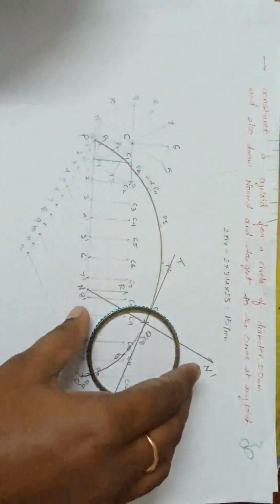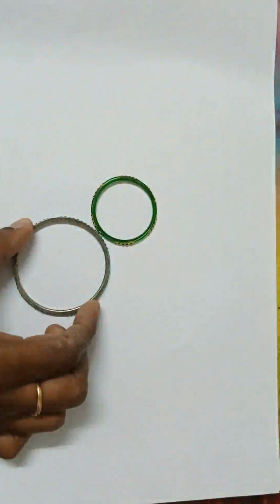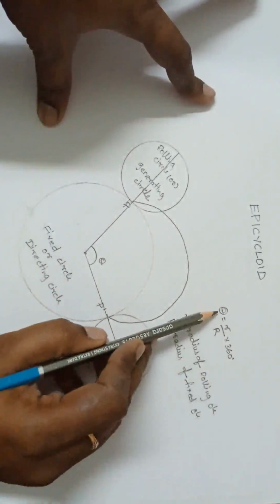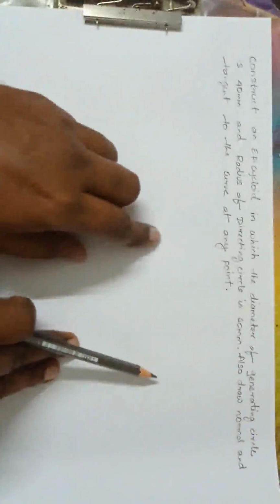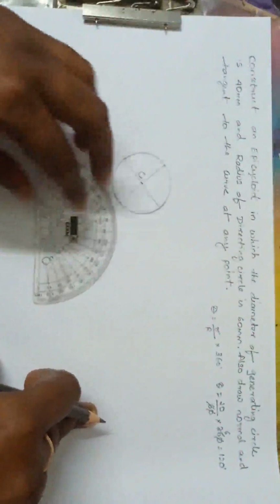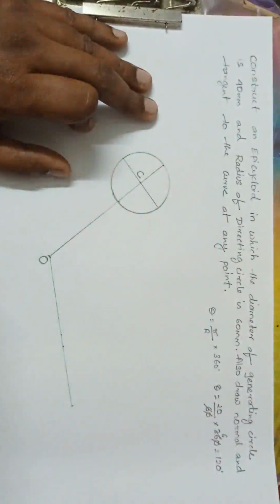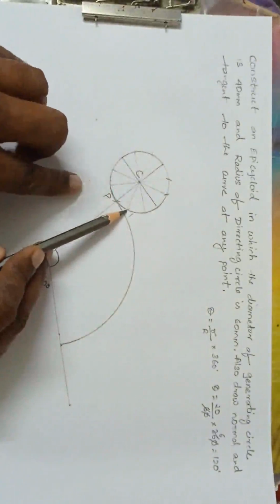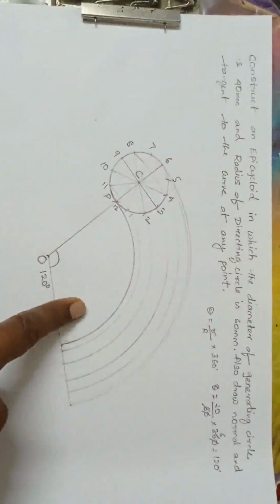Engineering Drawing - Epi Cycloid